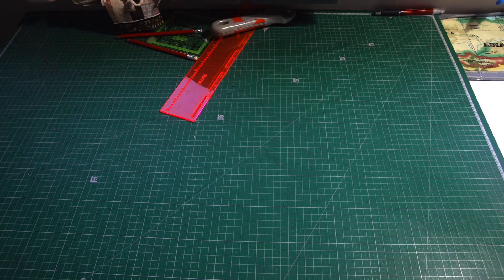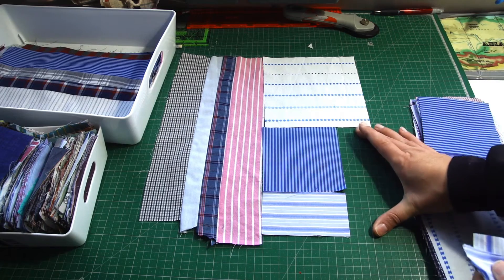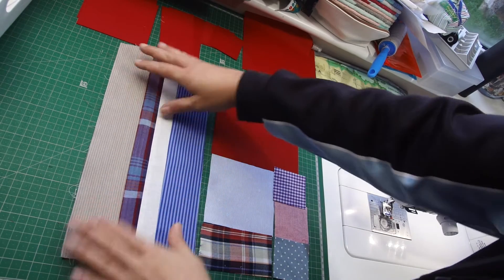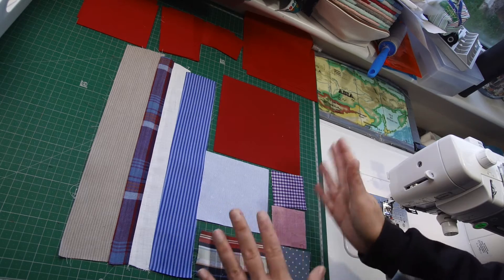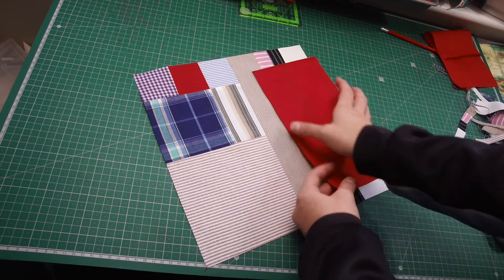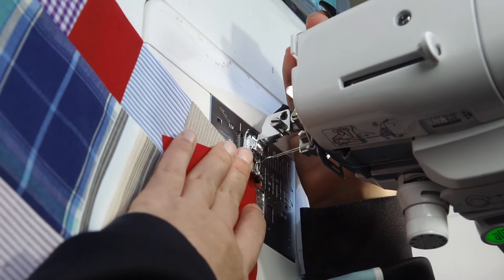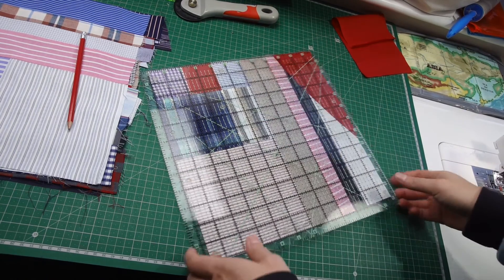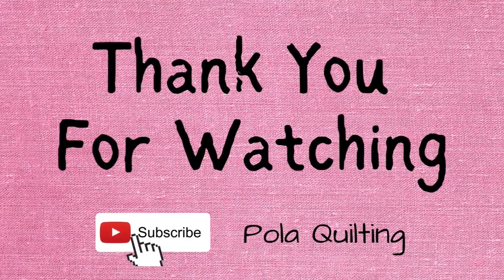Scrap buster #56 Magic numbers blocks meet beginner’s improv with solids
What do you do when your fabrics produce boring blocks? You add some solids to the mix. I love how the solids make these shirts scraps instantly happy. I have added red piece but it would look great with any solid colour of your choice or perhaps a mix of them. Curves are not difficult if you just have fun with them and not expect anything to be the same or line up. Improv is so freeing. I used shirt fabric as I still working through my boxes to clear them up, but it would work with any scraps in your own buckets. Happy sewing!